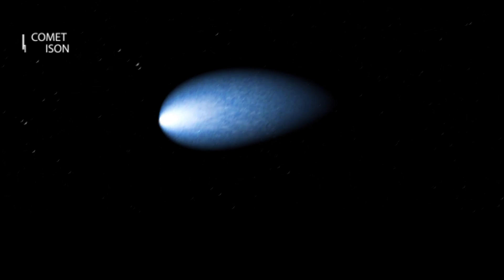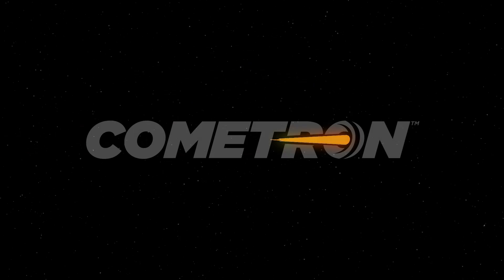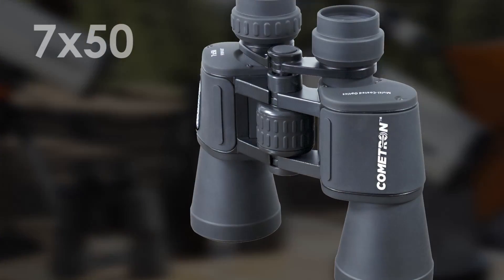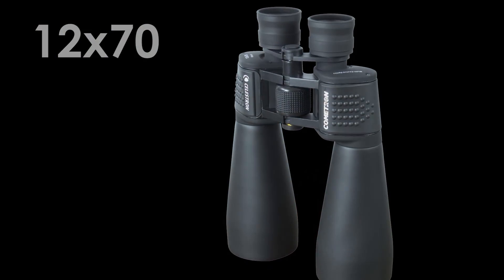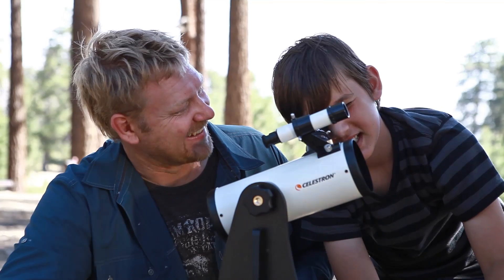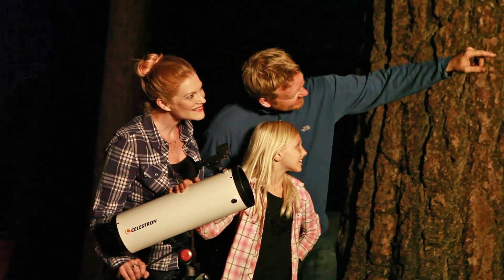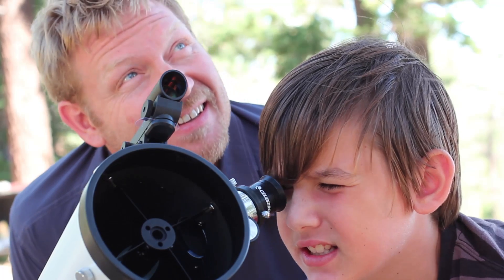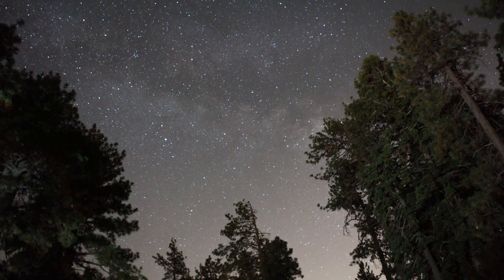Cometron Telescopes and Binoculars Tour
Be ready for the next big comet with Celestron's special-edition Cometron series. Even beginning stargazers can catch stunning views of the next comet with Celestron's Cometron telescopes and binoculars. Designed specifically for viewing comets, Cometron makes it easy to navigate the night sky. Cometron is also perfect for viewing other objects in our solar system and beyond. Cometron products all offer a wide field of view, so you can enjoy viewing the Moon, the Milky Way galaxy, and planets for years to come.